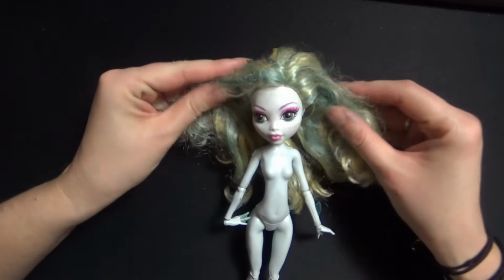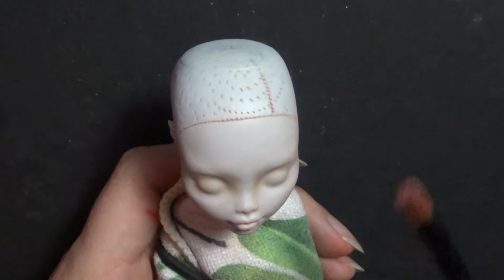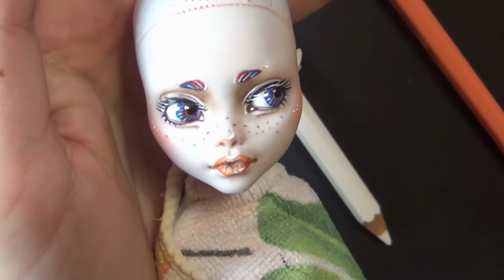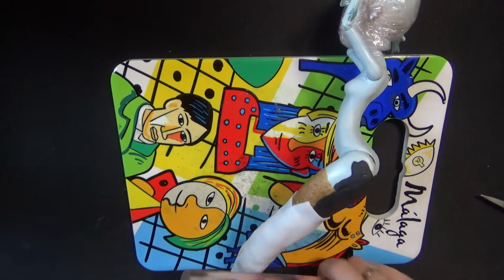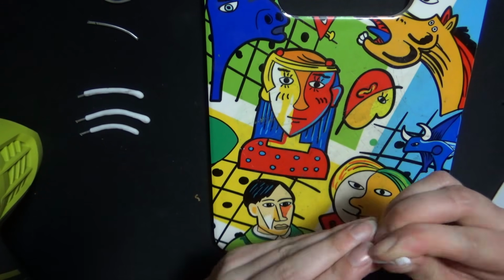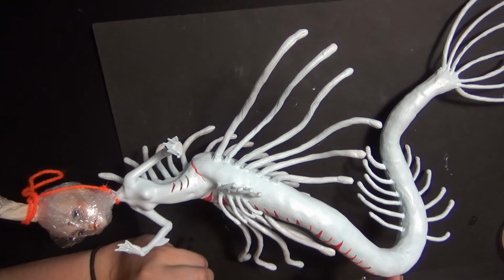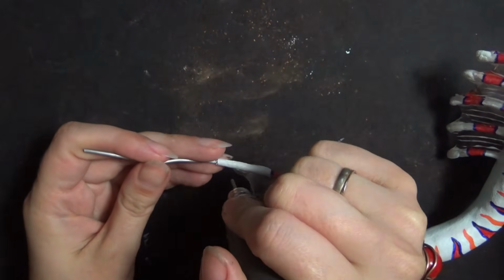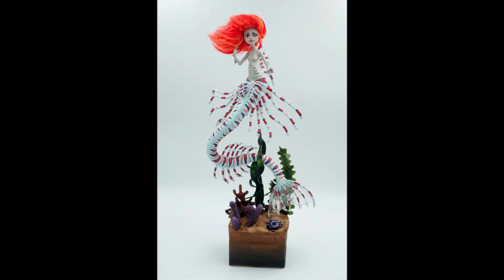Lionfish Mermaid - Exotic Underwater Beauty OOAK Monster High Repaint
Hi there!
I am giving you today another mermaid - just as I promised.
This time she is cuter and more on the exotic side of the mermaid kingdom :P
It is definitely harder for me to make a sweet doll than a creepy one, because all that I can think of are spikes and weird shapes...
Oh well, let's hope she will be still enjoyable to watch!
She is also a present for my redhead sister and at least I know already that her new owner do love her